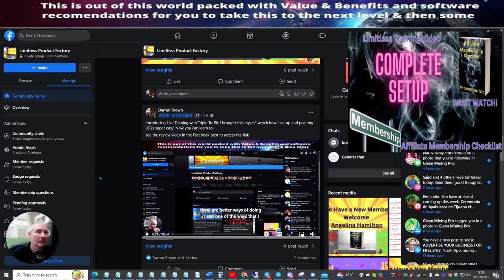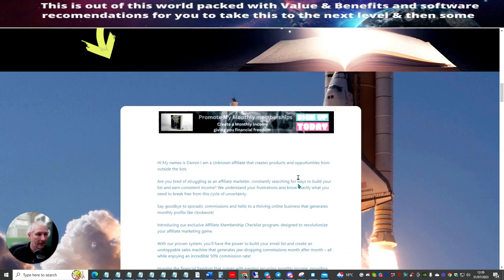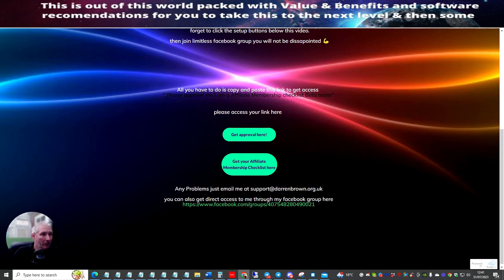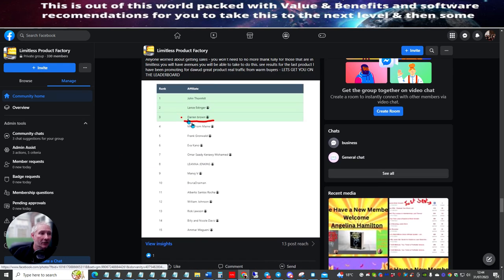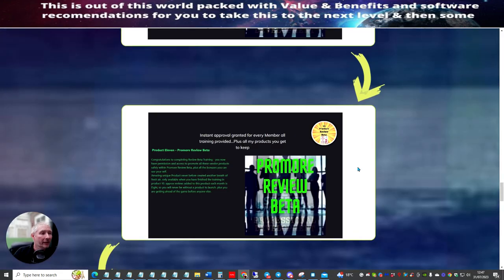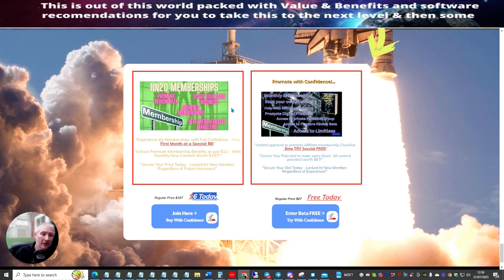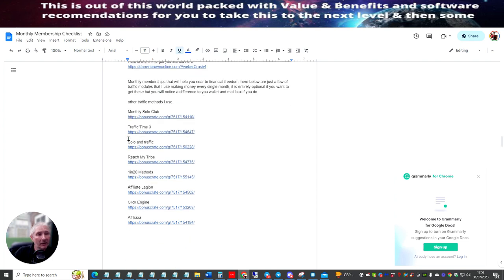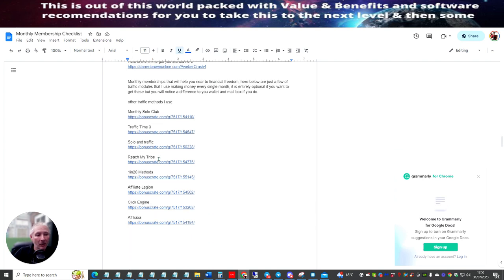Setting Up Free Affiliate Membership Checklist Training Affiliate Marketing🎥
In this video, I will guide you through the process of setting up your affiliate membership Checklist Promotion Kit. If you've been finding it difficult to set up, don't worry! I'll provide step-by-step instructions and show you over the shoulder how to do it. I'll also highlight the abundance of resources available in the area of the guide and share proven ways to make money online. Let's get started!

Timestamps :
00:00 Introduction and Invitation
00:29 Overview of Limtless Product Factory
01:25 Finding the Affiliate Membership Checklist
03:02 Saving and Using Affiliate Information
03:59 Promoting Your Affiliate Link
04:49 Importance of Approval and Launch Calendar
08:33 Joining the Limitless Facebook Group
09:04 Promoting Sales and Building Monthly Income

learn about Setting Up Free Affiliate Membership Checklist Training Affiliate Marketing, please

This video is presenting Setting Up Free Affiliate Membership Checklist Training Affiliate Marketing valuable information but also try to cover the following subject:
-how to setup affiliate membership checklist fast
-how to make a monthly income with affiliate marketing

Youtube is the best place to visit when searching for videos about Setting Up Free Affiliate Membership Checklist Training Affiliate Marketing.
Setting Up Free Affiliate Membership Checklist Training Affiliate Marketing is certainly something that interests you and quite a lot of people so I made this video .
If you would like to discover more concerning affiliate marketing for beginners 2023 I advise you to have a look at our other videos

Now that you have watched my YT vid about Setting Up Free Affiliate Membership Checklist Training Affiliate Marketing did it assisted?
Please 'like' the YT video to assist other people looking for affiliate marketing for beginners 2023 or affiliate marketing tutorial :)